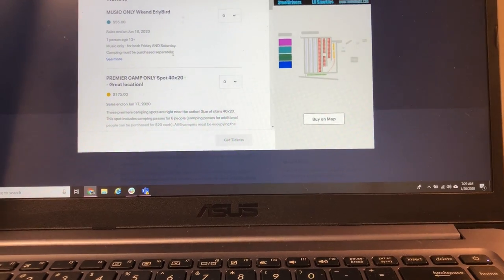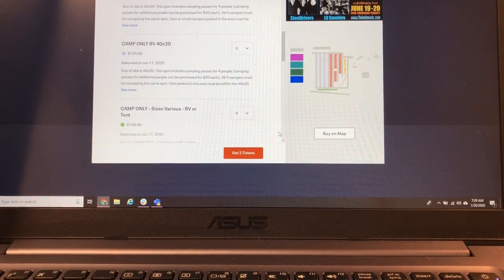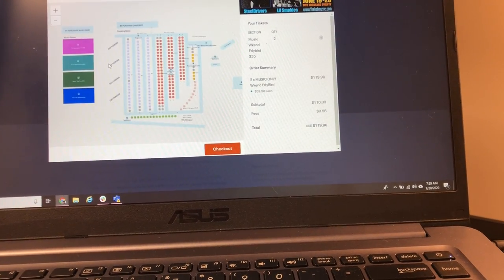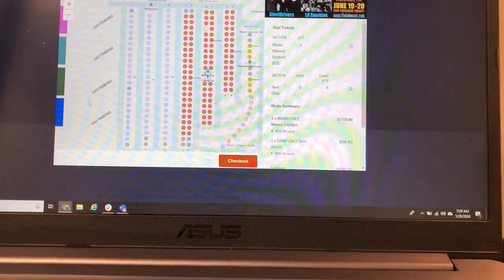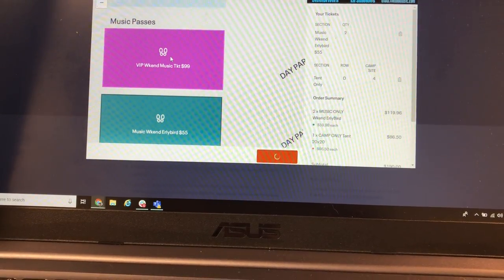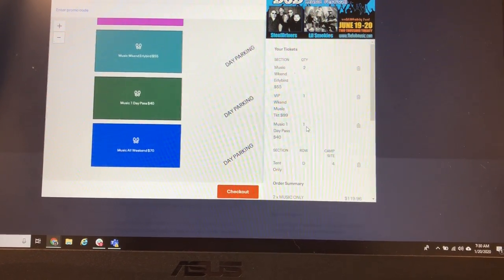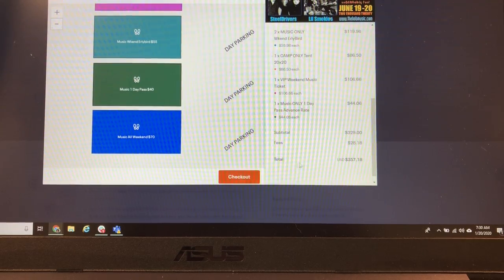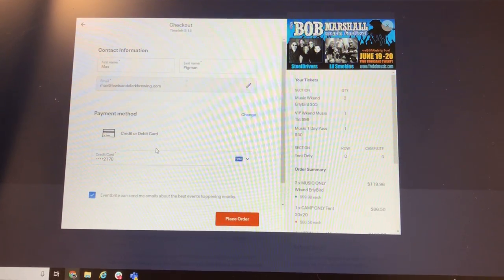Bob Marshall Music Festival Ticket Booking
Looking for some tips to booking your camp site and tickets - there's a little bit of a learning curve this year, but you can do it!